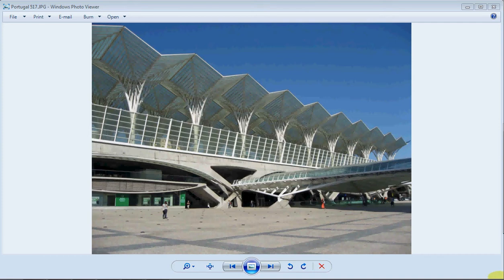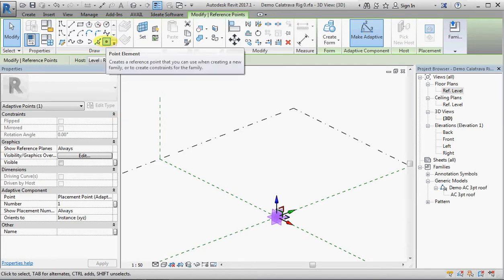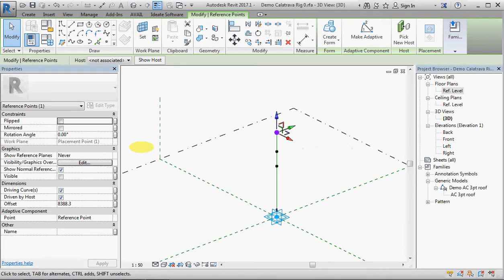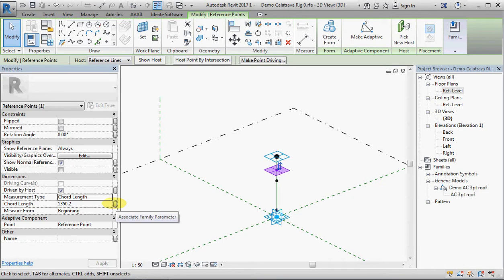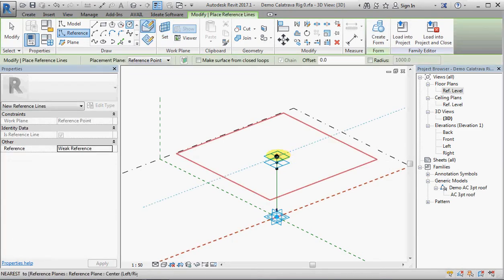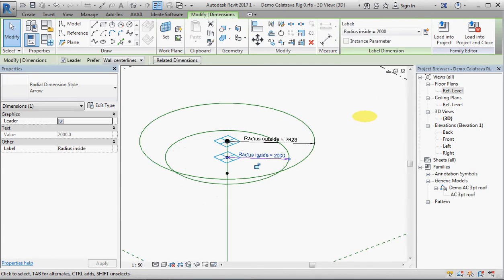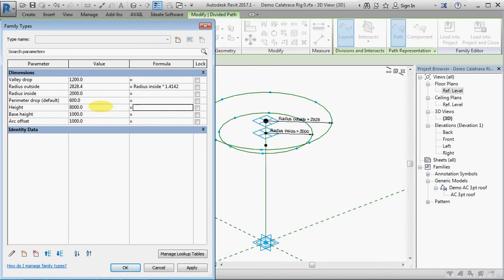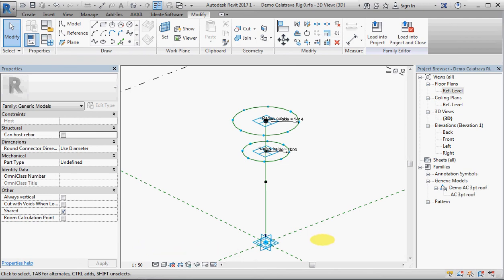Gare do Oriente Revit Repeaters part 1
Step 1 - Revit model creation of Gare do Oriente station roof by Santiago Calatrava.  From RTC presentation 'Fractal Fun with Revit Repeaters' (2013) by Tim Waldock.